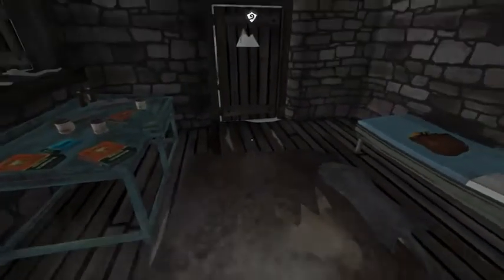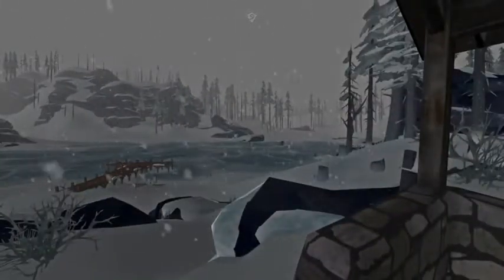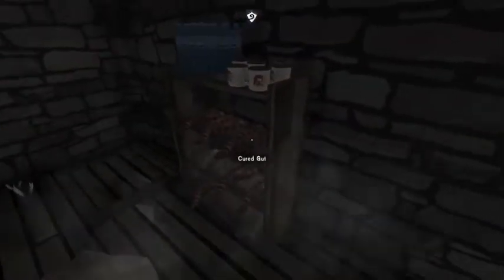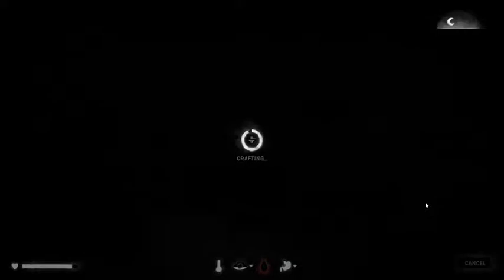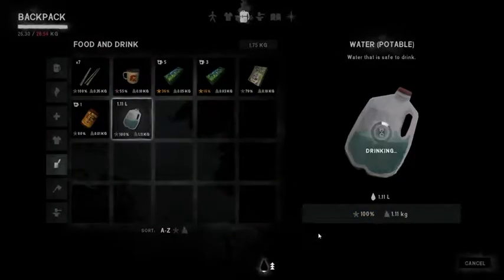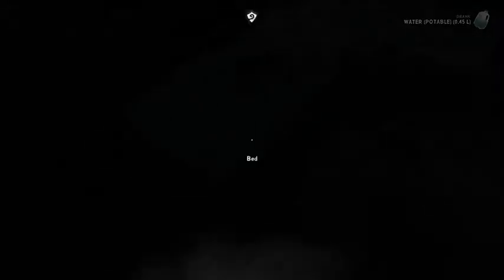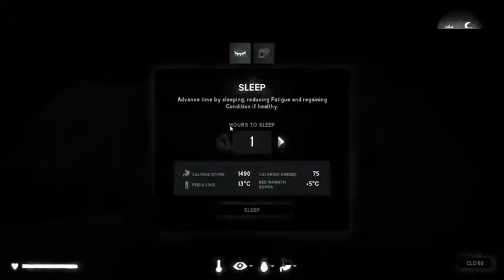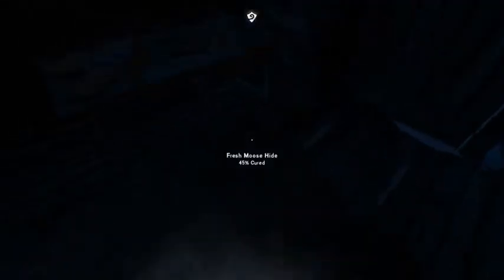Interloper Firewalker #35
Running low on cloth and needing a tool box I head to Pleasant Valley.